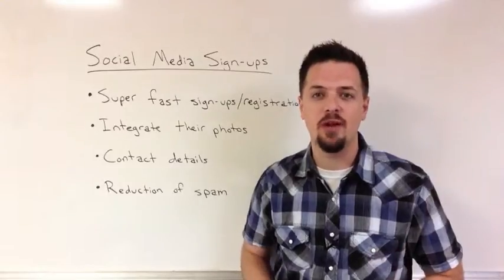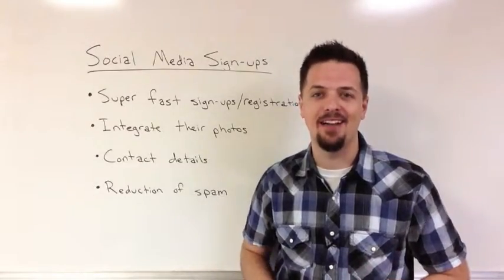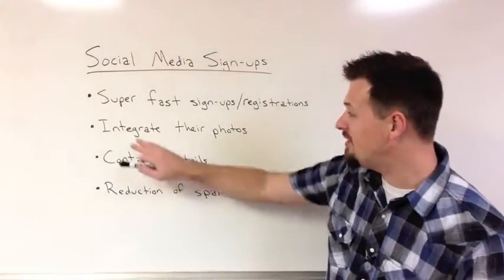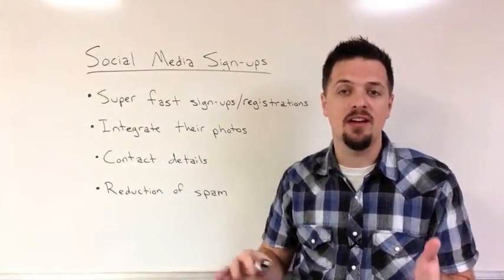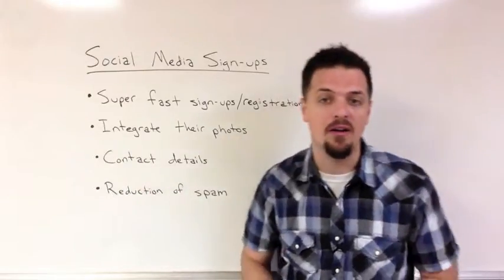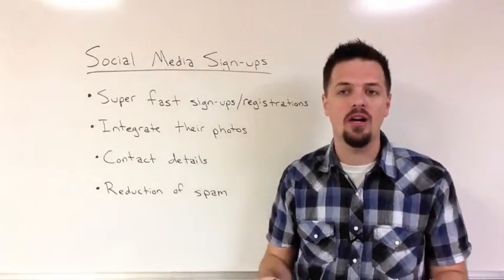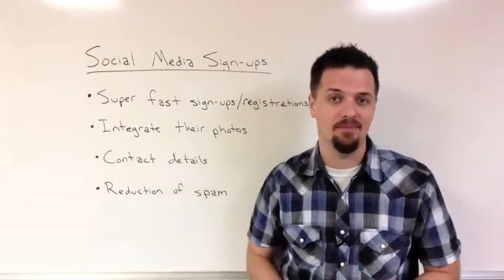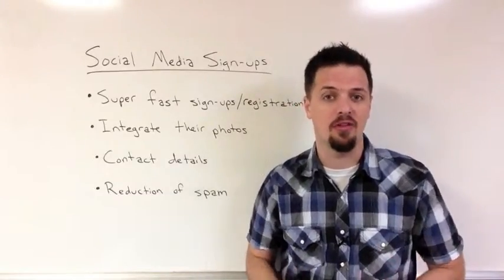Social Media Sign-ups -- The Helpful Way To Boost Your Company Rankings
What happens when someone visits your website? Do they just look at the home page, browse around a little then leave?